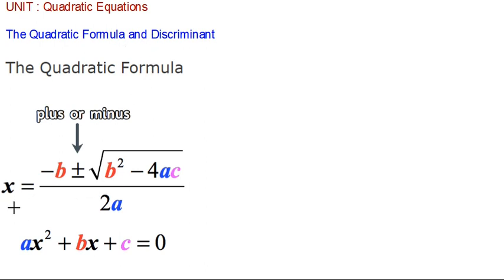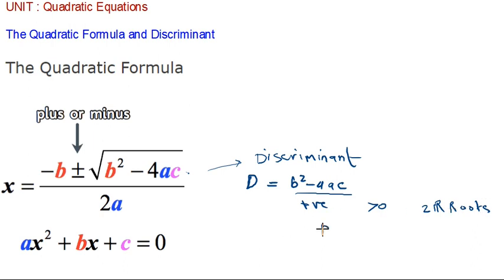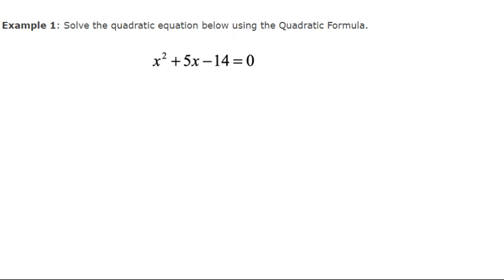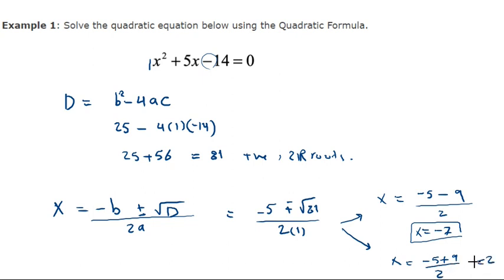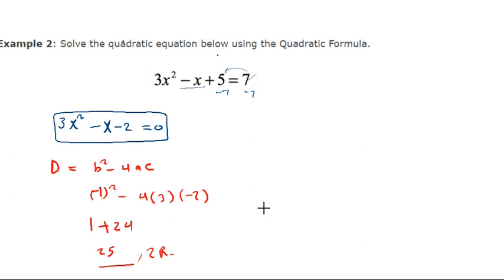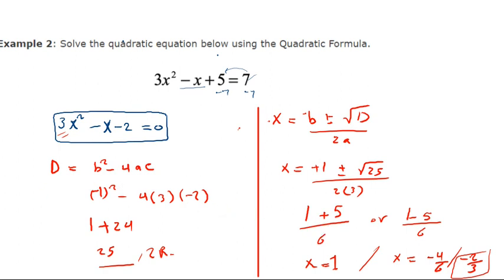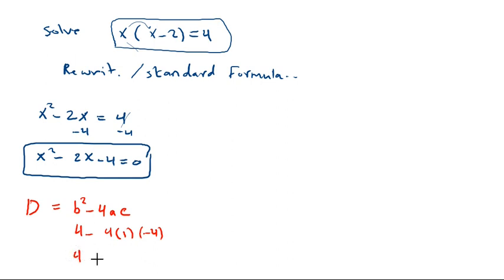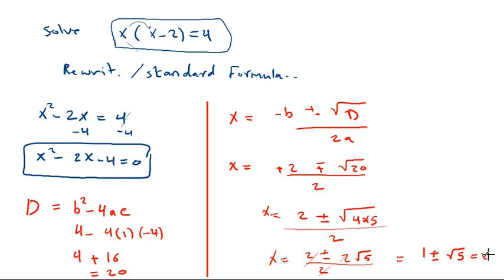The Quadratic Formula And The Discriminant/ Algebra/Easy Maths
in this video im explaining how to solve quadratic ( second degree) equations and inequalities using quadratic formula or the discriminant , maths , equations , algebra